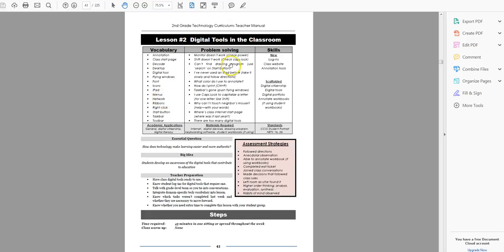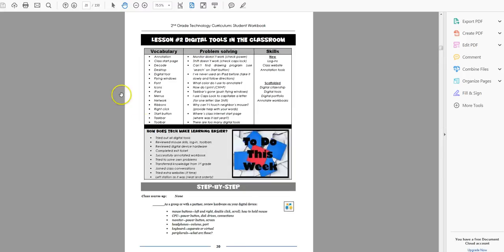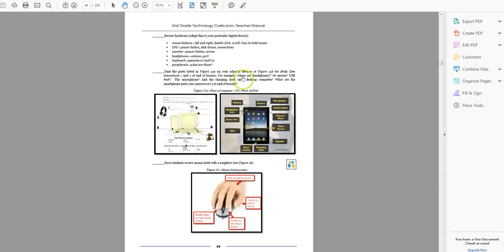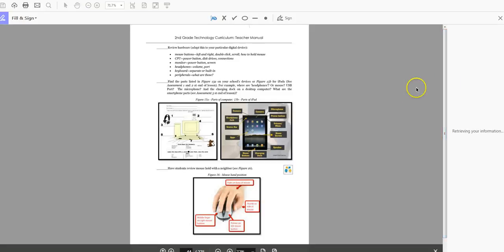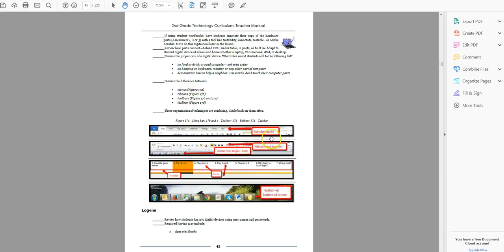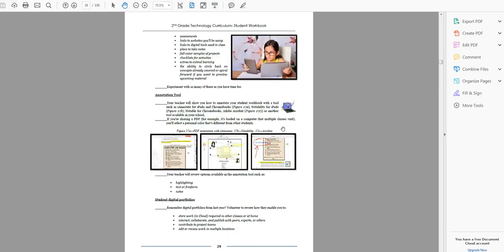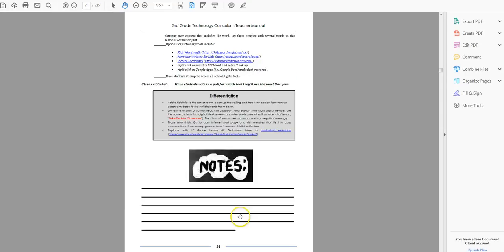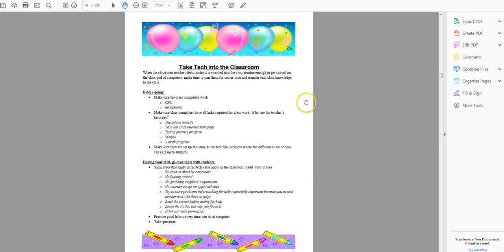2nd Grade Lesson 2 Digital tools 6th ed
Lesson 2 in the 2nd grade technology curriculum from Structured Learning: digital tools